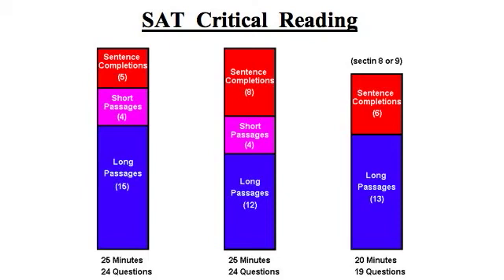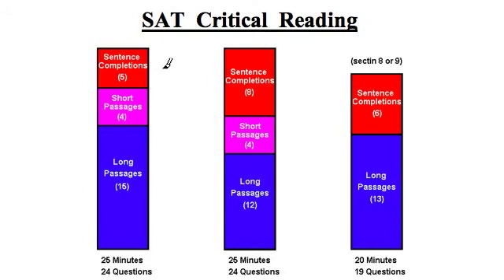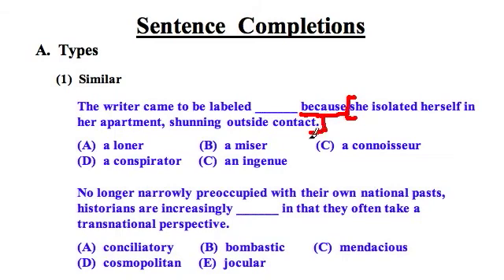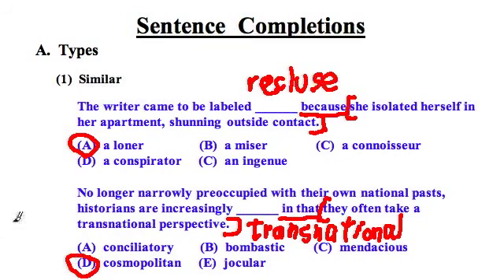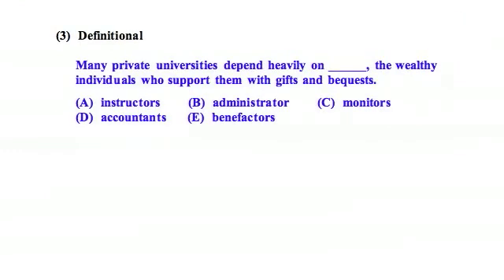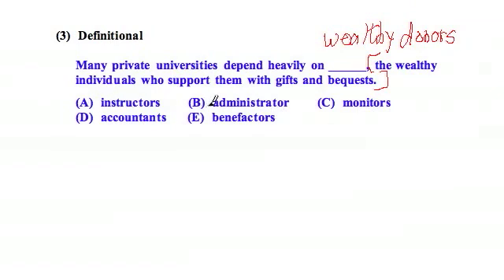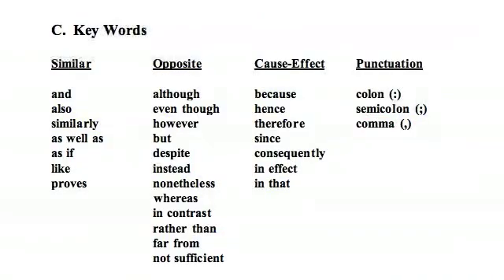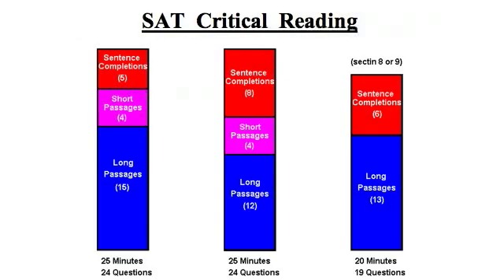SAT Critical Reading Overview (1 of 2) - Sentence Completion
This is a review of the Sentence Completion portion of SAT Critical Reading.
The review is just the start - to master the material you need to practice.